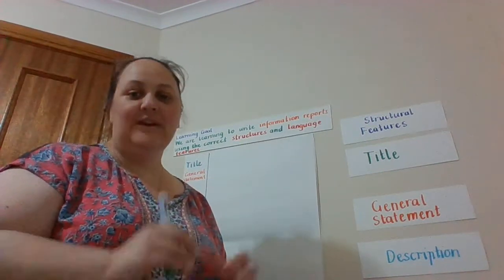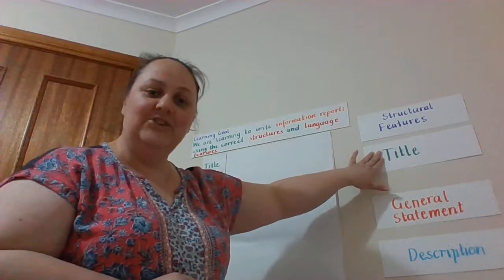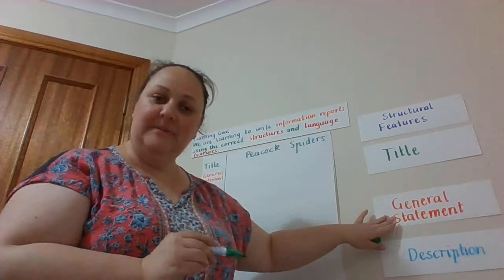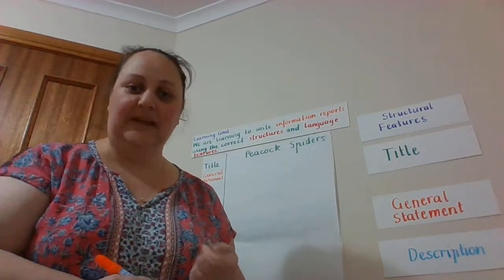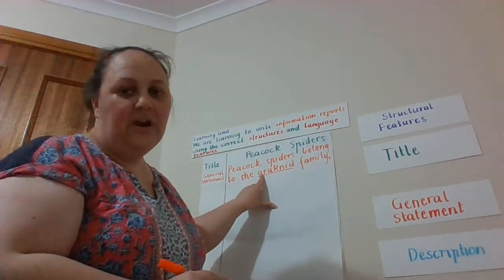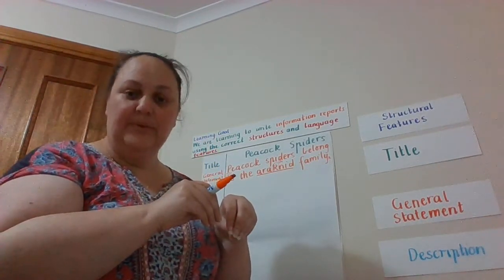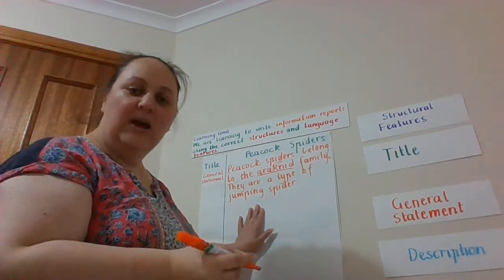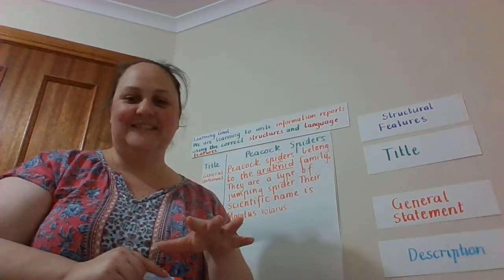Monday 18th Writing Task